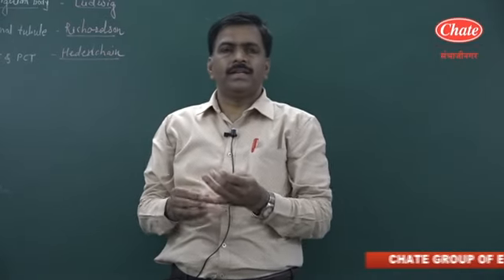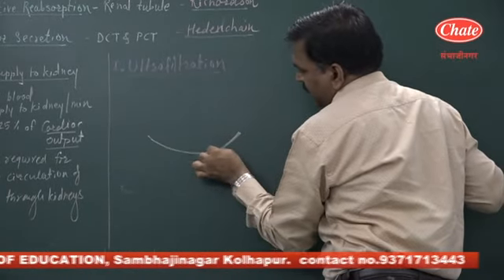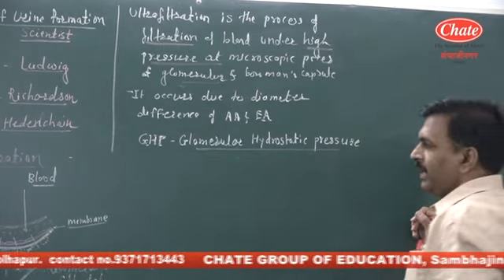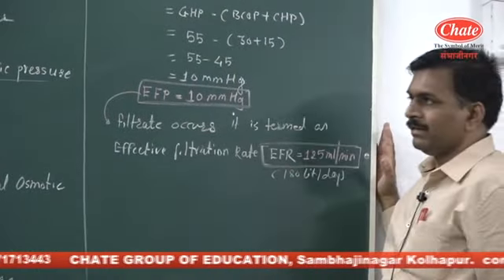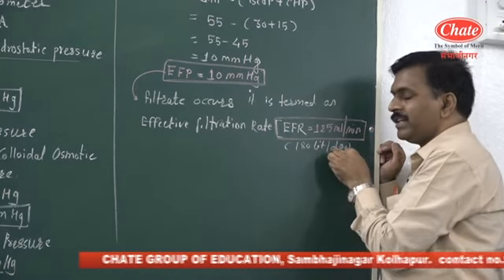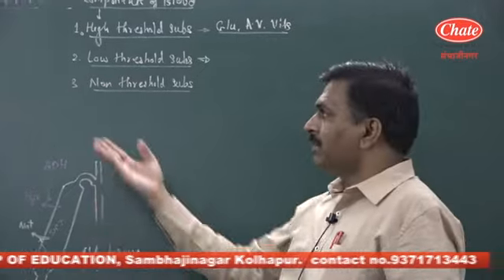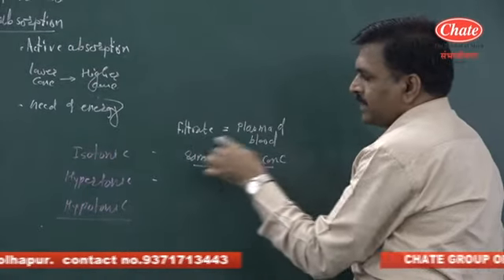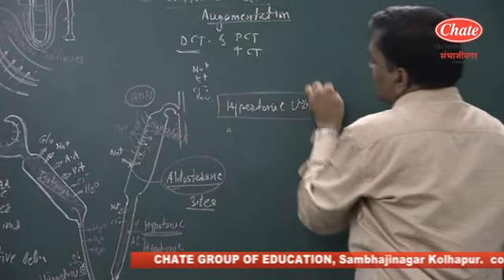4th lecture - Mechanism of Urine formation ( Excretion and osmoregulation)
Important from NEET point of view.